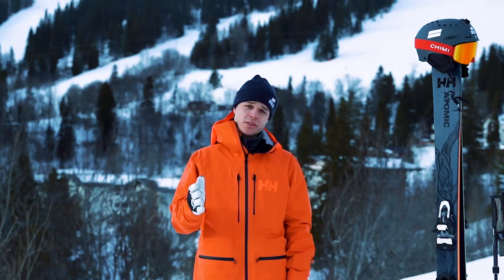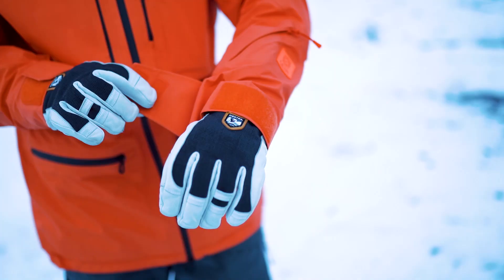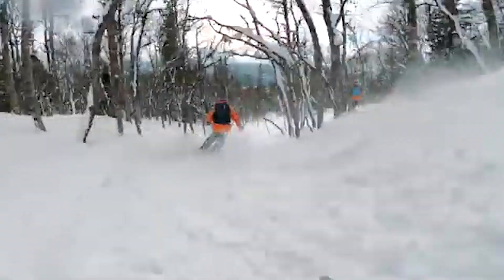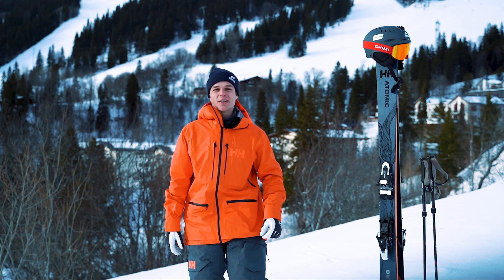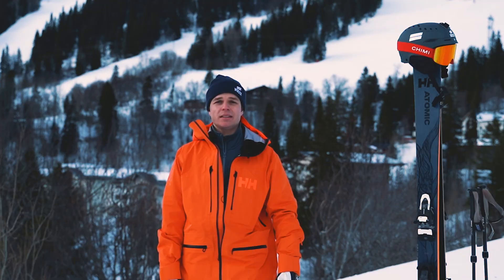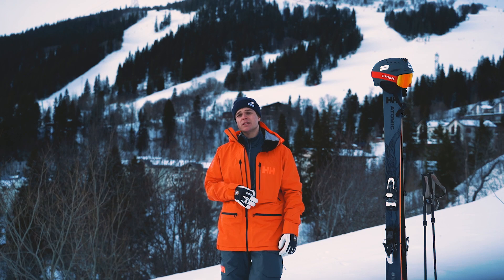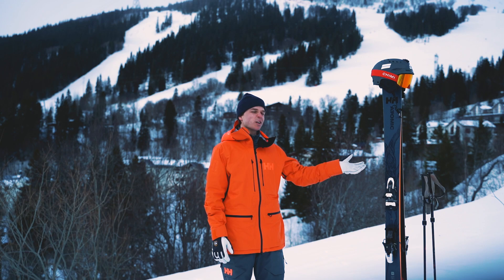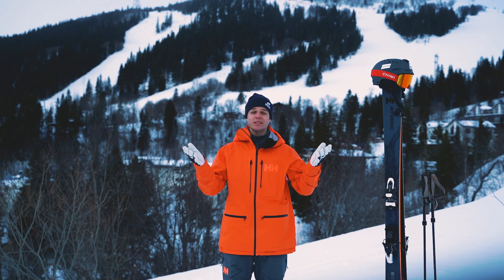Ski Gear List 2021 with Emil Stegfeldt, Åre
Swedish freeride skier and vlogger, Emil Stegfeldt knows choosing the right ski gear can be hard. You want to be comfortable, yet confident you'll be protected against the elements when out on the slopes.

In this video, Emil runs through his top gear list for this season, including what skies he uses for long days on the mountain at Åre.